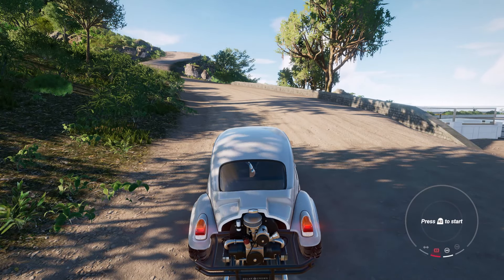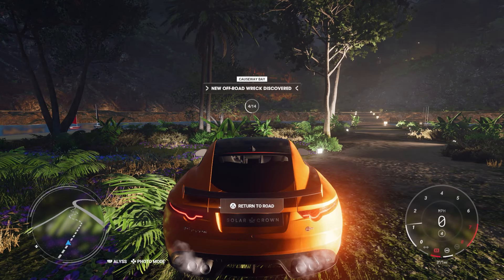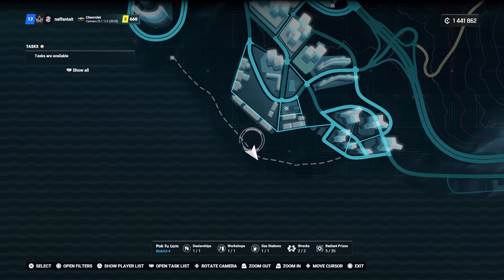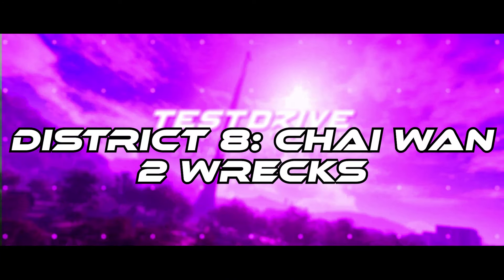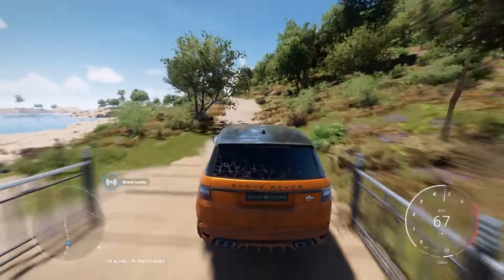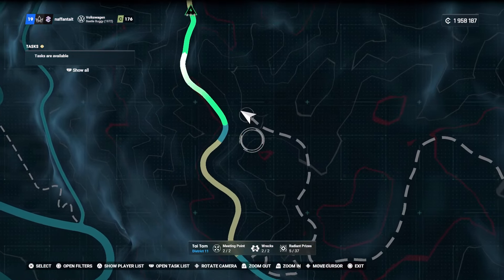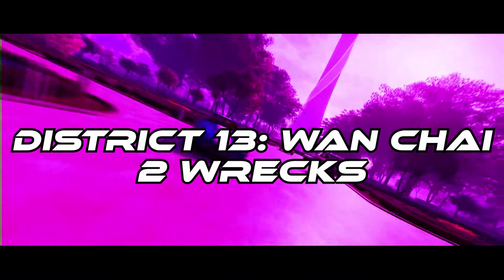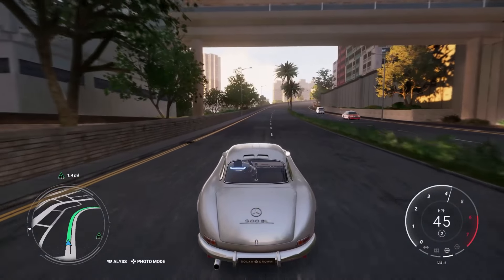Test Drive Unlimited Solar Crown | ALL 28 Secret Car Wreck Locations Guide!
Welcome to Test Drive Unlimited Solar Crown!

TDU:SC is finally here and in this video I'm bringing you a guide for all secret car collectibles in the game for the VW Baja Bug & the Mercedes 300SL.

The long awaited and highly anticipated racer is finally arriving this year after years of waiting, bringing TDU back with cars, characters, customisation, racing, clans & of course a new location Hong Kong.

Chapters:
00:00 - 00:40 Intro
00:41 - 02:19 Aberdeen
02:20 - 03:40 Causeway Bay
03:41 - 04:22 Central District
04:23 - 06:39 Pok Fu Lam
06:40 - 08:05 Quarry Bay
08:06 - 09:38 Happy Valley
09:39 - 11:38 Repulse Bay
11:39 - 12:44 Chai Wan
12:45 - 13:56 Shek O
13:57 - 15:32 Stanley
15:33 - 17:05 Tai Tam
17:06 - 18:03 Victoria Peak
18:04 - 20:01 Wan Chai
20:02 - 23:17 Western District
23:18 - 23:43 Outro

Artist: Nomyn
Track: Flow